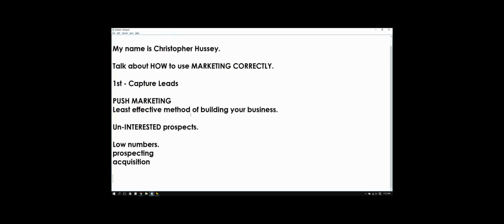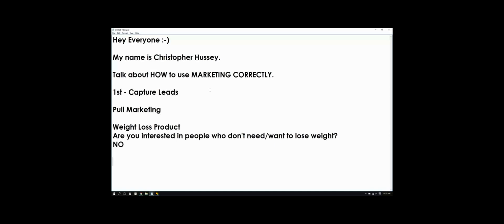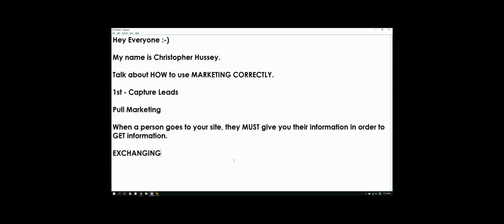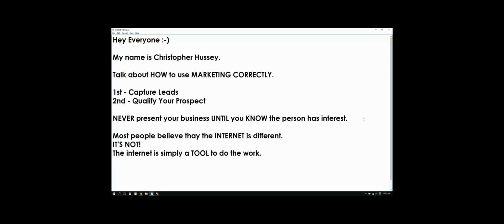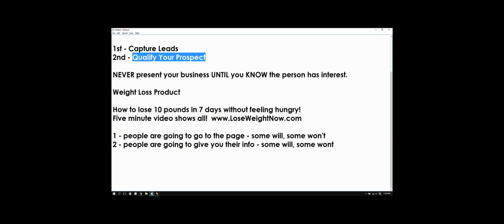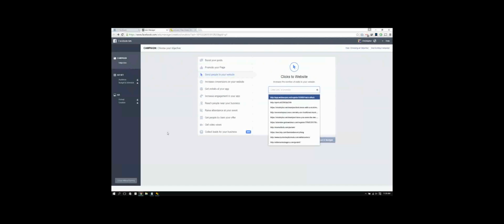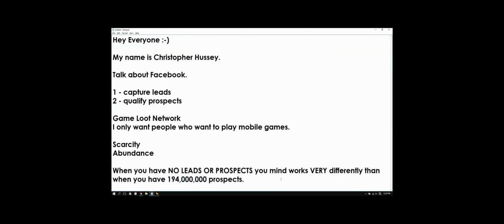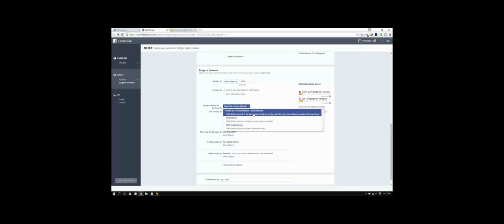Game Loot Facebook Advertising Basic Training 2016 Game Loot Guru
Join the Number #1 team in the company and get paid the same day, PERIOD.  WE HAVE SPECIAL MARKETING TOOLS THAT PUT PEOPLE IN AUTOMATICALLY!

Game Loot Network has a amazing track record with several leaders already breaking records and earning over 100k in less than 6 weeks of the company opening up.  If you would like us to build a system for you to automate your business we can do it and get you paid today!

We have 22 years of experience and have earned over $27M dollars during that time period!  Get with documented leaders and join our future BLACK CROWN CLUB where we will be earning over $3,000 a day working from home with many other individuals who position themselves early! SERIOUS INQUIRIES ONLY! DON'T WASTE MY TIME WITH TIRE KICKERS!